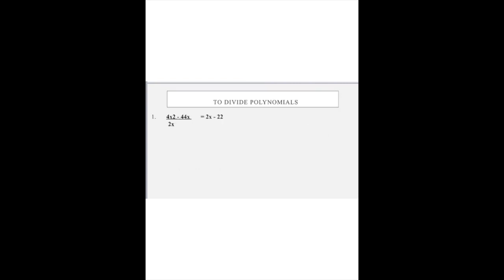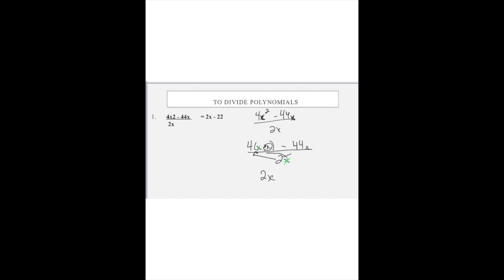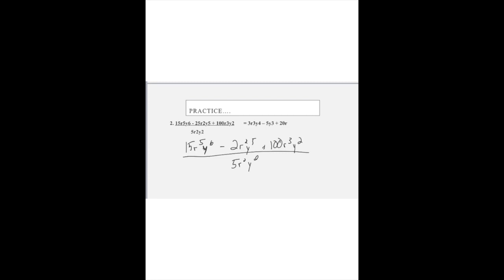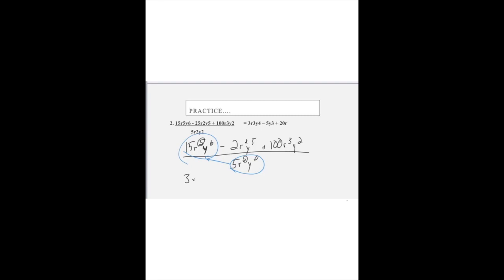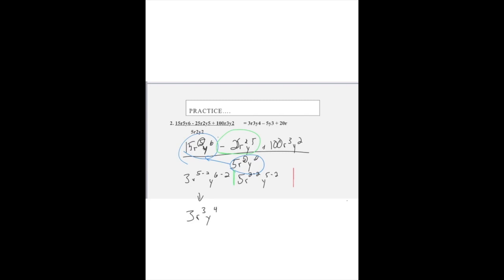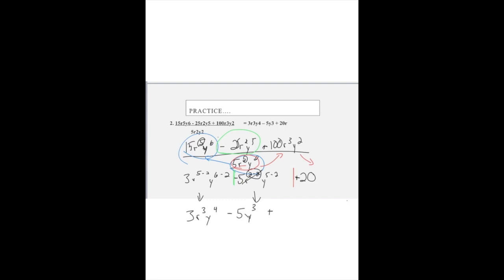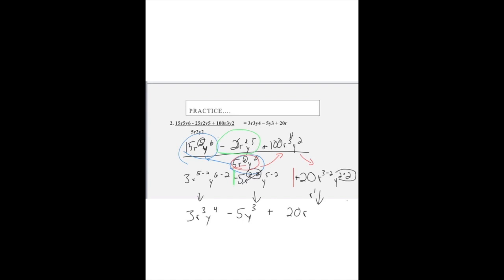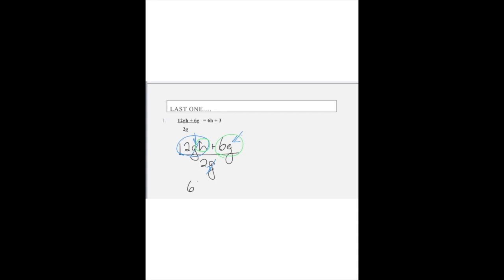SCHS Math 9 - Dividing a Polynomial by a Monomial Examples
This video shows some examples of dividing polynomials by a monomial.